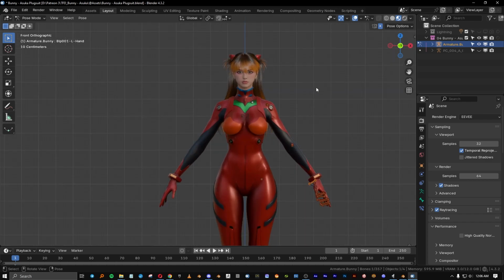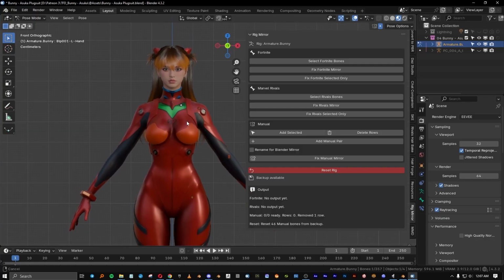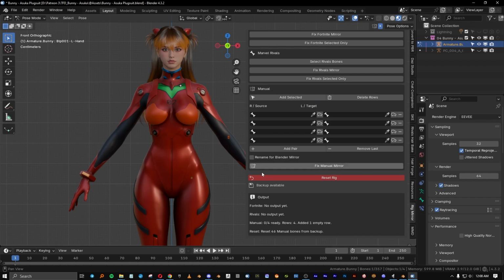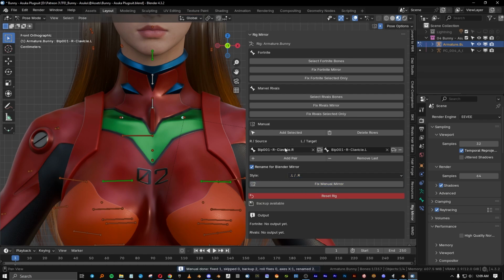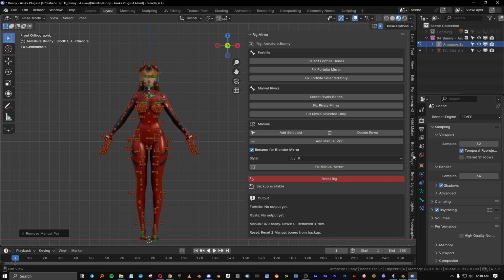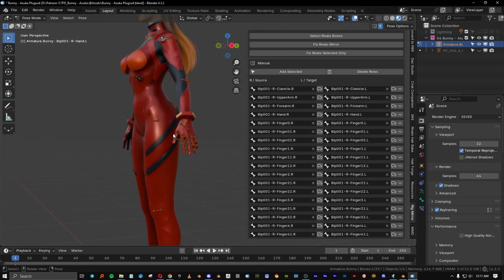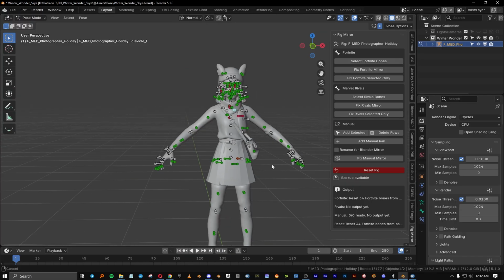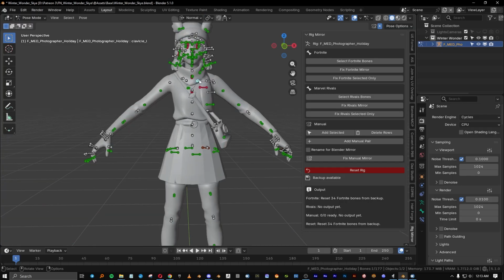FREE!!! Rig Mirror Add-on for Blender 4 and 5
(Sorry I can not add links here in YouTube)

**Rig Mirror Add-on for Blender**

🎁 **Public Freebie Release**

After months of testing across game rips from multiple franchises, Rig Mirror is finally ready to leave the workshop.

What started as a solution for a handful of troublesome rigs quickly turned into a much larger project. Many imported game rigs look mirrored at first glance, but underneath the hood their bone rolls, axes, tails, or naming conventions are not set up the way Blender expects.

The result is often broken mirrored posing, strange X-Axis Mirror behavior, or editing issues that should not exist in the first place.

Rig Mirror was built to help solve that problem.

✨ **Features**

• Built for Blender 4.3 and Blender 5.x

• Preset support for Fortnite rigs

• Preset support for Marvel Rivals rigs

• Manual pairing mode for unsupported game rigs

• Optional bone renaming for Blender mirror compatibility

• Searchable bone selection fields

• Eyedropper bone assignment tools

• Auto Add tools for supported rigs

• Reset Rig support for same-session testing

🧪 **Tested On**

• Fortnite

• Marvel Rivals

• Devil May Cry 5

• Overwatch 2

• Marvel Future Fight

• Ghost of Yotei

📝 **Basic Use**

1. Install and enable the add-on

2. Open the 3D Viewport

3. Press **N** to open the sidebar

4. Open the **Rig Mirror** tab

5. Select your armature

6. Use the Fortnite, Marvel Rivals, or Manual section

7. Run the fix and test Blender's mirror tools

⚠️ **Important Notes**

• Use on a duplicate save or duplicate rig whenever possible

• Reset Rig is intended for same-session testing

• Rename for Blender Mirror changes bone names for Blender compatibility

• Thousands of game rig formats exist, so full compatibility with every rig cannot be guaranteed

• If Auto Add fails, try Manual mode

• If both fail, please provide the source rip or blend file along with the exact bones and buttons used during testing

Thanks again for all the support around the recent DAZ releases, game rips, and tools.